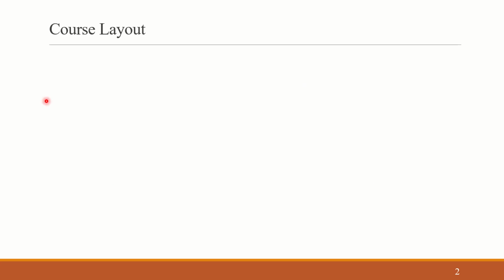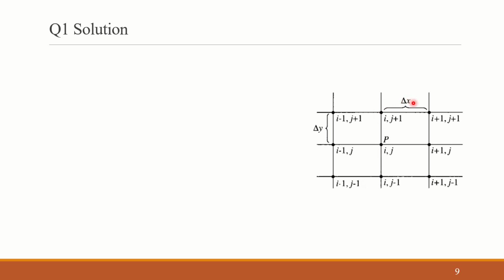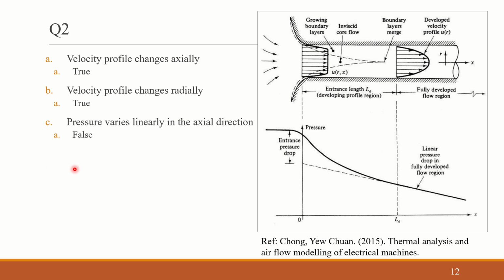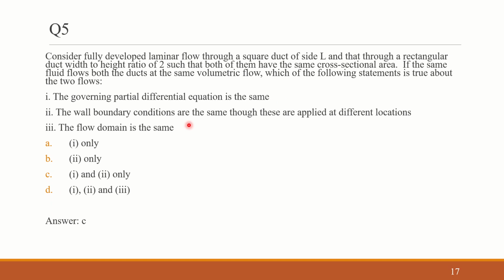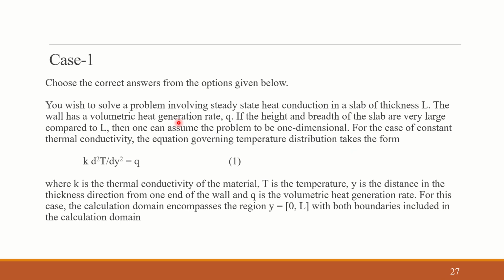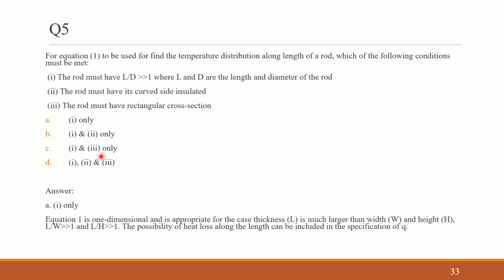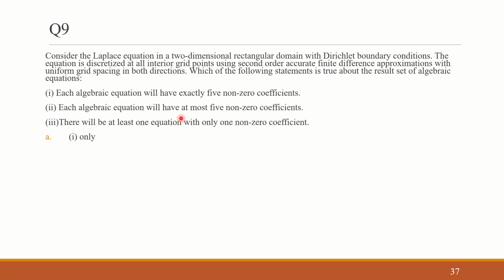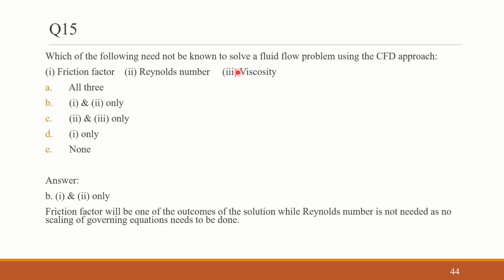NPTEL-Computational Fluid Dynamics (January - 2025) Problem solving session Week-1